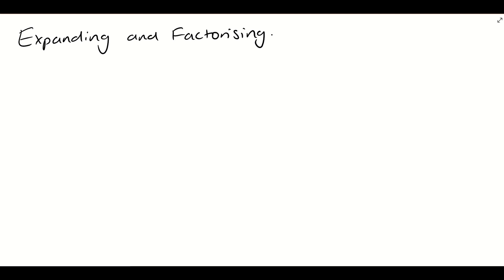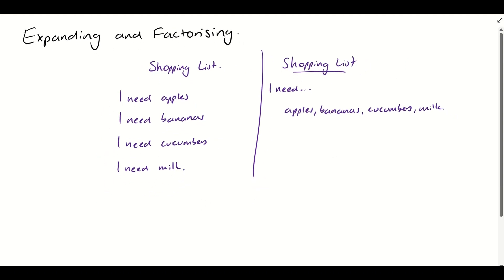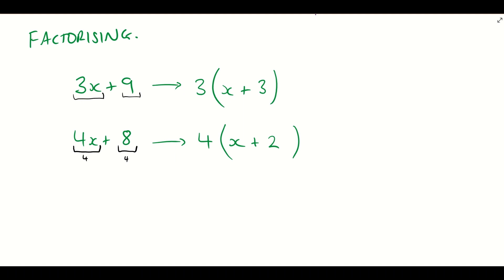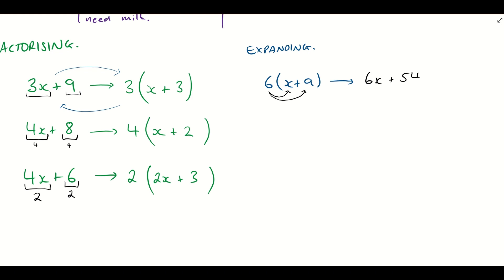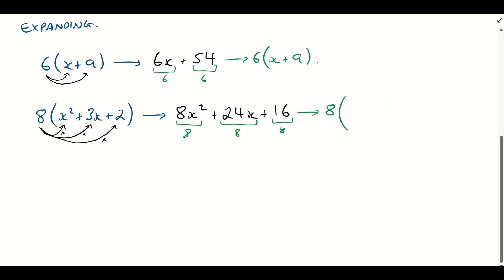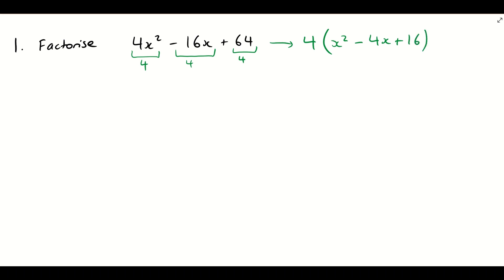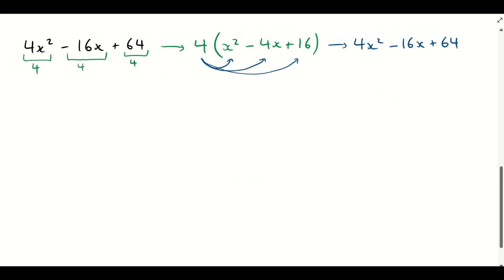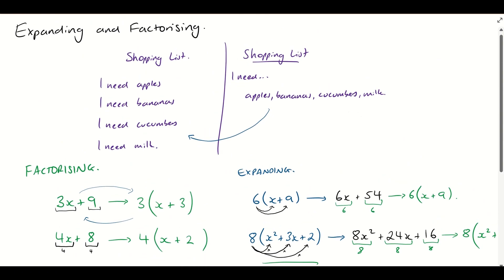Factorising and Expanding Algebraic Expressions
In this video we learn the beginnings of being able to factorise and expand algebraic expressions involving both numbers and variables.